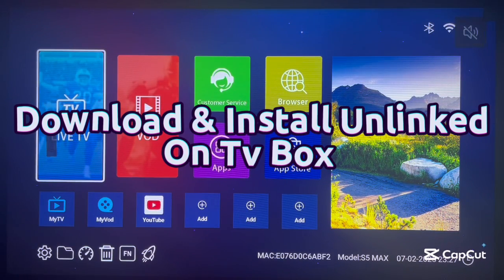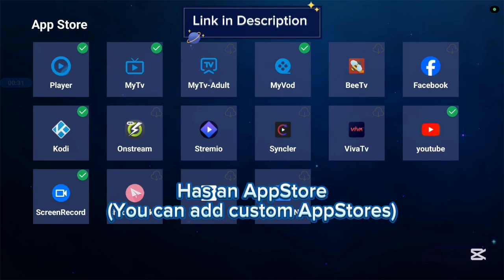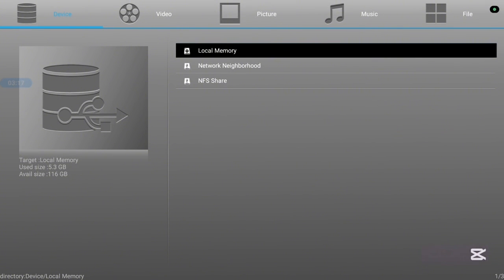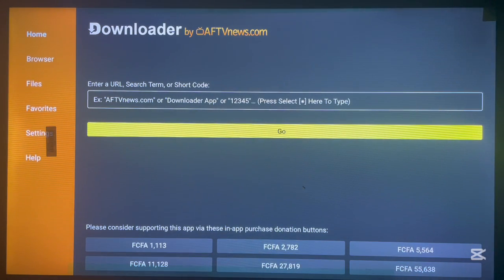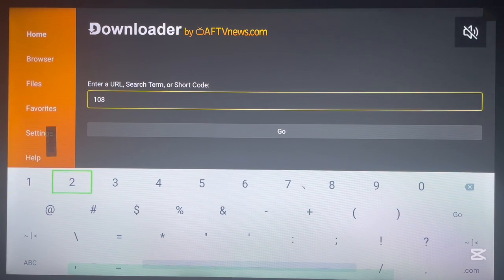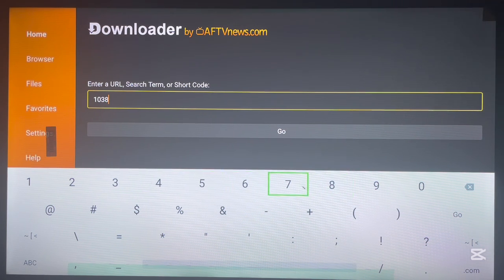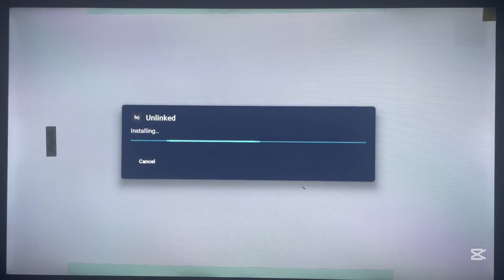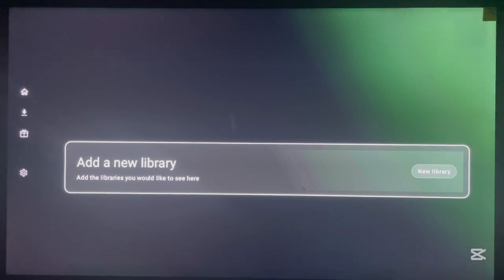How to Install Unlinked App on Any Android TV Box (Step-by-Step 2025 Guide)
🔸 Description:
In this video, I’ll show you exactly how to install the Unlinked App on any Android TV Box. No Play Store needed — just follow this simple step-by-step guide and unlock access to hundreds of apps.